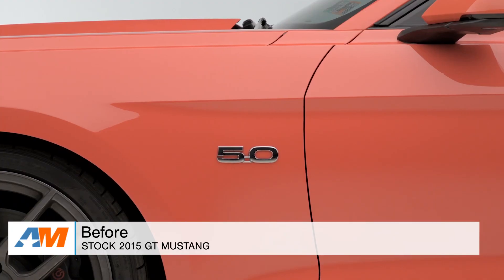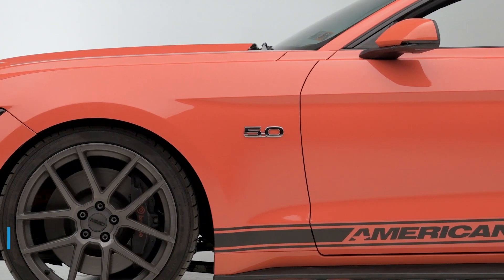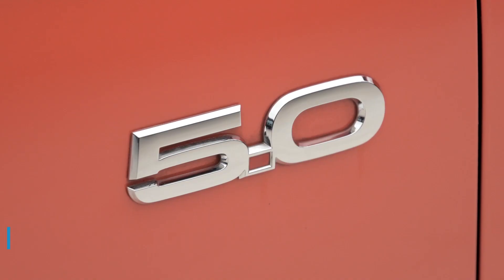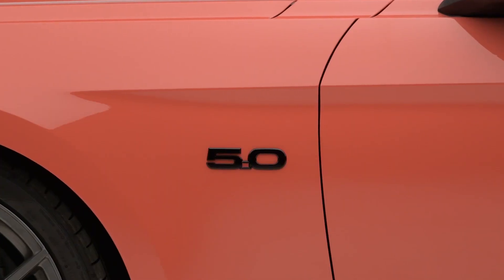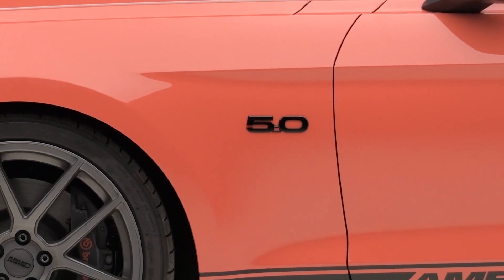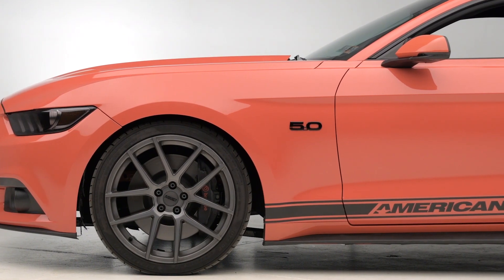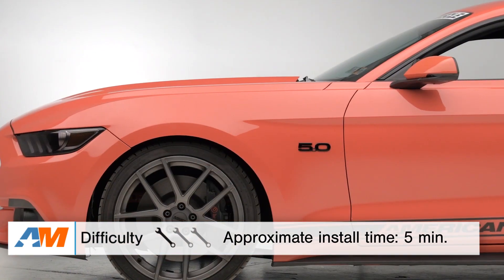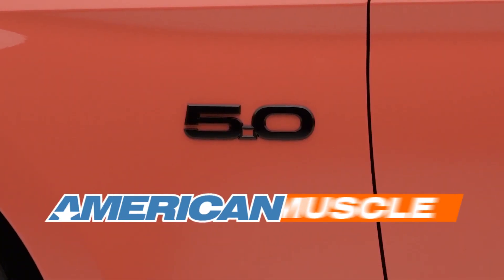2015-2017 Mustang Ford Fender Emblem (GT) Review & Install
Bring your 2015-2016 Mustang back to show room quality, or even give it a new look with the Ford Fender Emblem. Available in a Gloss Black or Factory Stainless finish, this emblem will definitely enhance the exterior image of your Mustang.

Unique Blacked-Out 5.0 Emblem. This Ford Fender Emblem is a blacked out version of the polished 5.0 emblem in your 2015 to 2017 Mustang. This unique emblem is the perfect mod that will finish the stealthy blacked-out look of your Mustang. This will also work if you are looking for an OEM quality styling mod that is reminiscent of the same emblem found on the 2016 GT Black Accent Package. Featuring a black semi—gloss finish with ared dot, this emblem is officially licensed by Ford and is sure to add a custom vibe to your muscle car.

OEM Quality. When it comes to Mustang accessories, nothing beats a genuine Ford part. This Ford Fender emblem is the real deal. It is a genuine Ford OEM accessory with part number GR3Z-16228-A and is manufactured using the original CAD data from the Ford factory.

Straightforward Installation. Nothing can be easier than installing this Ford Fender Emblem. Simply remove the factory 5.0 emblem from your front fender and wipe the area clean with an alcohol-based cleaner. Remove the protective backing from the tape and stick the emblem in place. There are tabs located on the back of the emblem so you can also use this on older Mustangs.

Driver Side (Black)
Item #393627
MPN# GR3Z-16228-B

Passenger Side (Black)
Item #393628
MPN# GR3Z-16228-A

Driver Side (Chrome)
Item #386614
MPN# FR3Z-16098-BA

Passenger Side (Chrome)
Item #386613
MPN# FR3Z-16098-AA